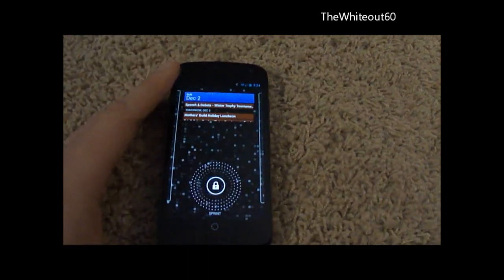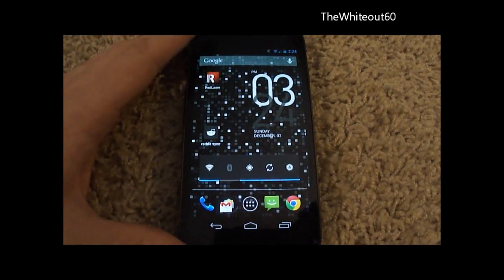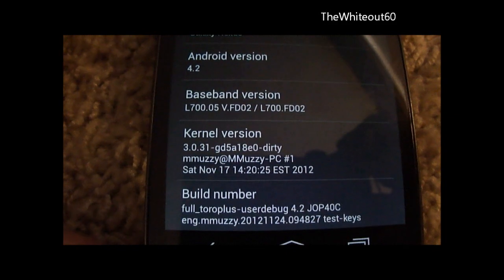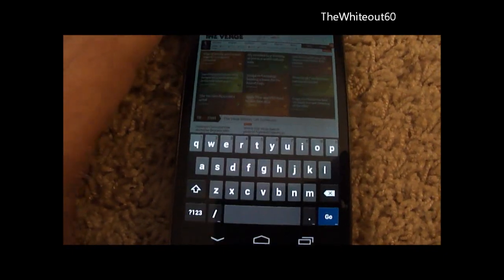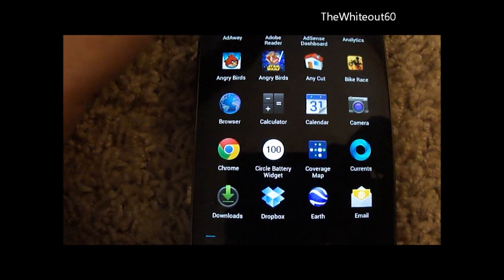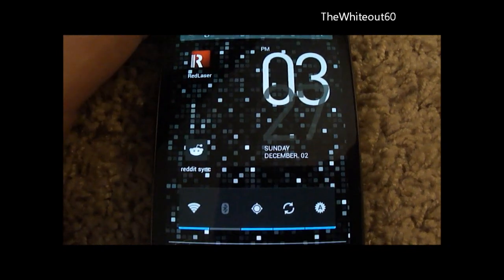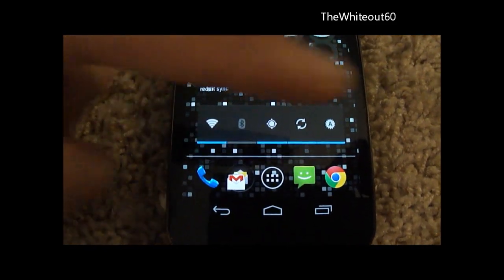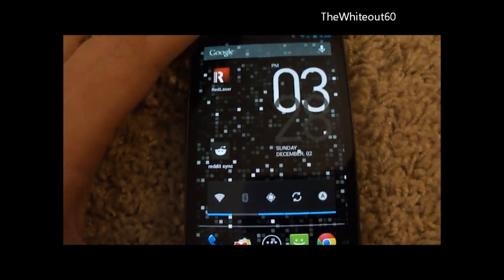[ROM] MMuzzy AOSP Android 4.2 Sprint Galaxy Nexus